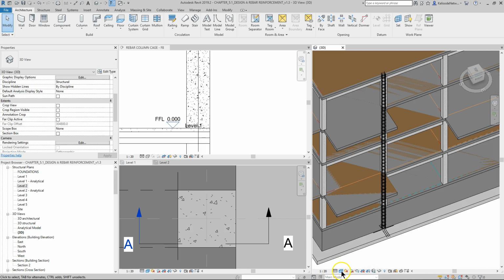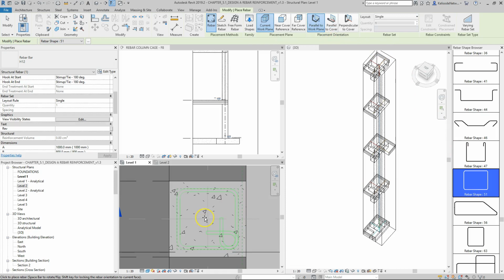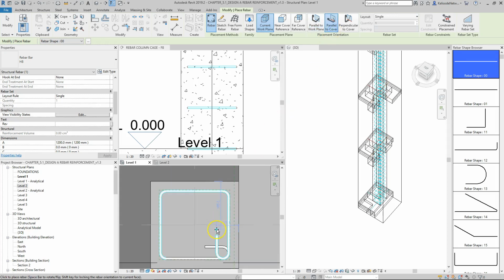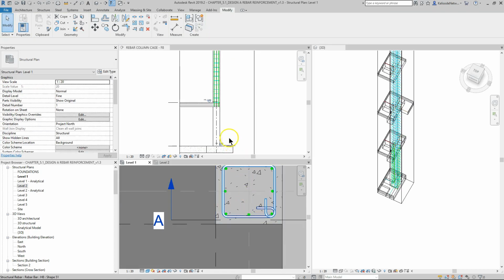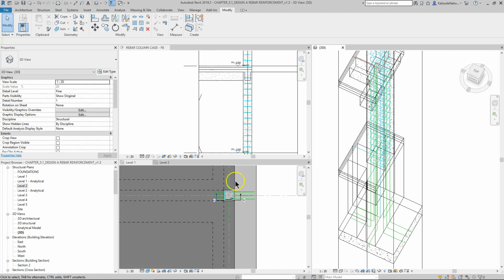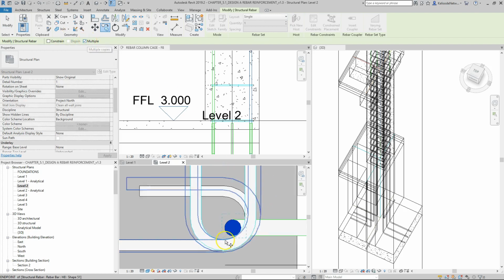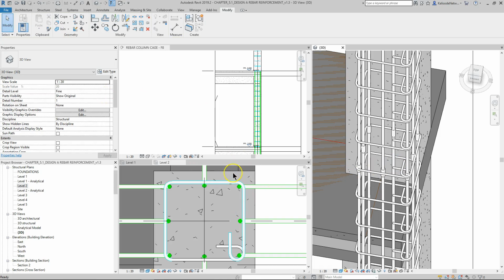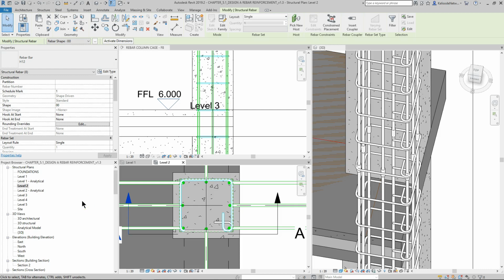DESIGN A CONCRETE REINFORCEMENT -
How to position rebars and couplers inside a concrete column.